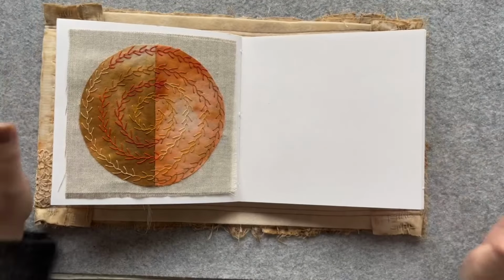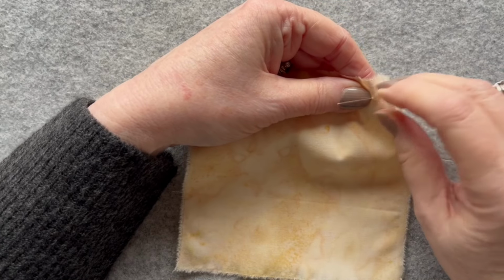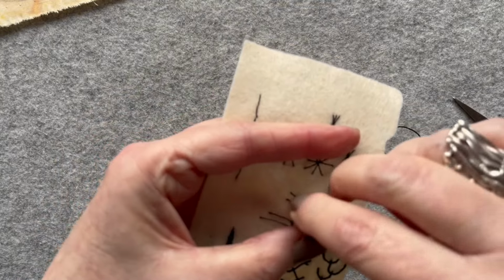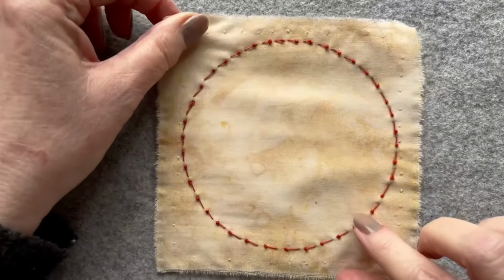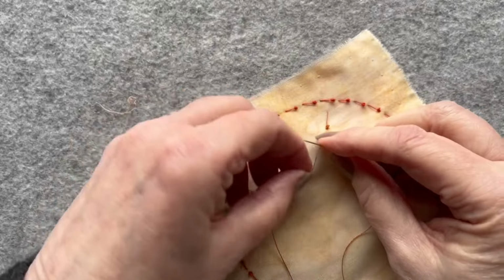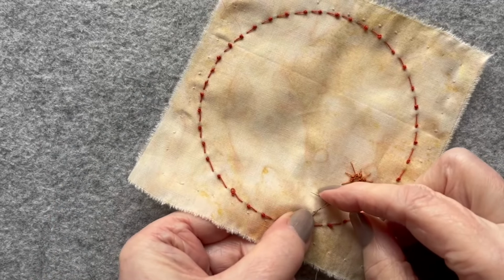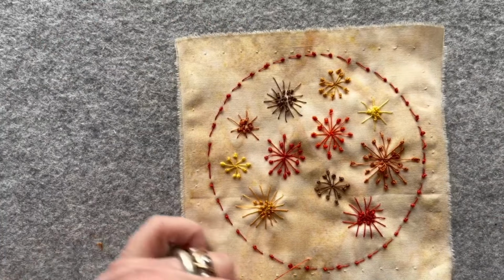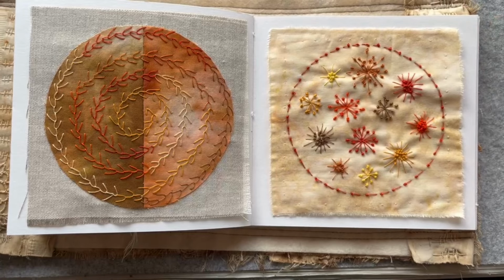Stitched circle show challenge - Week 21 2025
I invite you to particepate in this dogma stitch challenge in 2025. Every Thursday there will be a new challenge.
It is a free challenge but I have a Buy me coffee account if you want to support my work with the challenges, the group and my videos here is a link:
Please do not feel obligated in any way.

Here you can post a pic of your embroidery. Remember to share it in the Album for the specific week. You have to answer the 3 questions to be approved into the group.

If you’re not on FB but on Instagram, please use these dogmaembroidery.

Dogma Rules:
Inspiration: Flowerheads.
1. 1 piece of fabric in sand, cream or off white color. Trace 1 circle on the fabric.
2.  Only use the pistil stitch/Franske knuder med hale også kaldet forlængede franske knuder.
3. Sew the stitches so they look like flowerheads. You decide how many, how big or small and where on your fabric. Play with the stitch.
4. Thread. The same 6 different ones you used in week 20. You're welcome to use different thicknesses of the threads.